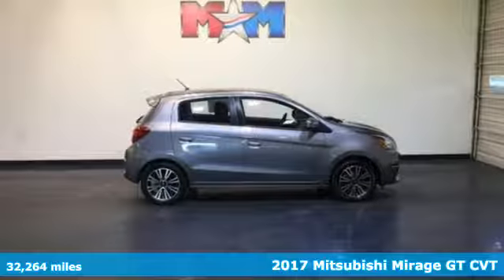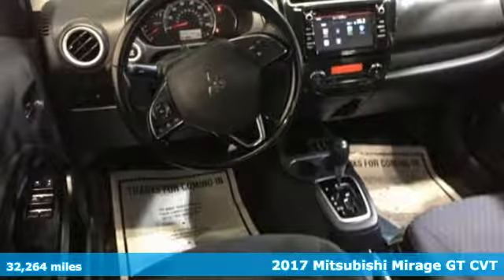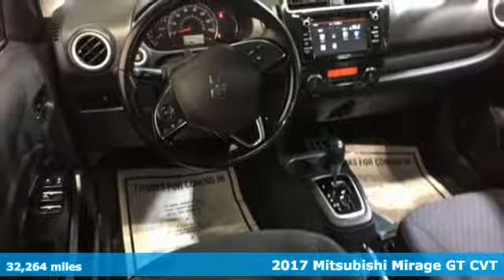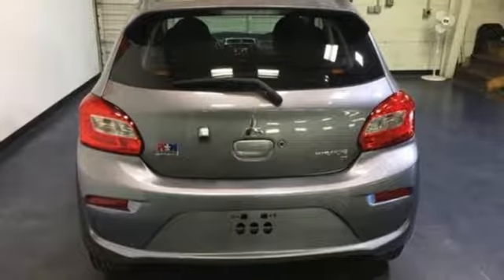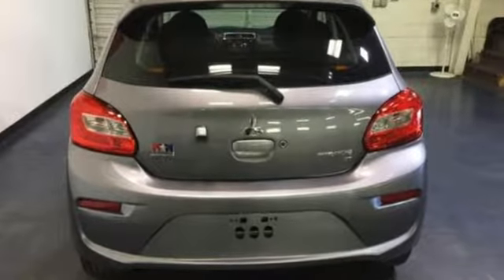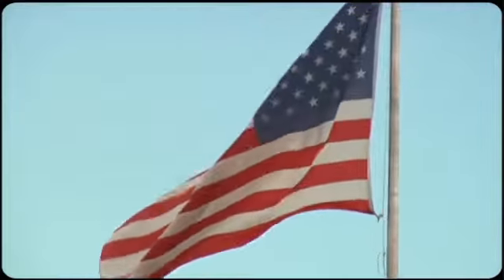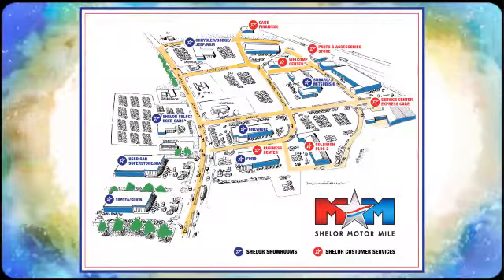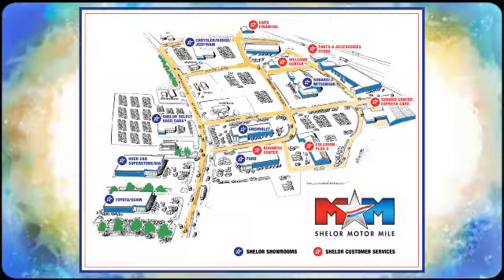Used 2017 Mitsubishi Mirage Christiansburg VA Blacksburg, VA X52190 - SOLD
Year: 2017
Make: Mitsubishi
Model: Mirage
Trim: GT CVT
Engine: 1.2L 3 Cylinder Engine
Transmission: AUTOMATIC
Color: Mercury Gray
Interior: Black
Mileage: 32264
Stock #: X52190
VIN: ML32A5HJ8HH000649
CARFAX 1-Owner, Nice. FUEL EFFICIENT 43 MPG Hwy/37 MPG City! Mercury Gray exterior and Black interior, GT trim. Heated Seats, CD Player, Keyless Start, Bluetooth, Aluminum Wheels, Back-Up Camera, iPod/MP3 Input. Cheap Cars on the Motor Mile provides another vehicle segment to our already considerable selection. These are vehicles that did not meet our retail standards for Shelor Used Car Certification, but still provide affordable transportation. Some vehicles may have mechanical issues. The inspection process includes an internal inspection as well as a State Inspection. Not all mechanical issues will be known at the time of inspection or at the time of sale. These vehicles include a 30 Day 1,000 mile limited powertrain warranty where the dealer will pay 25% of parts and labor for a covered repair and customer pays 75% of parts and labor for a covered repair. All service work must be performed by a Shelor service facility. br /br /KEY FEATURES INCLUDEbr /Heated Driver Seat, Back-Up Camera, iPod/MP3 Input, Bluetooth, CD Player, Aluminum Wheels, Keyless Start, Heated Seats Rear Spoiler, MP3 Player, Keyless Entry, Steering Wheel Controls, Child Safety Locks. Mitsubishi GT with Mercury Gray exterior and Black interior features a 3 Cylinder Engine with 78 HP at 6000 RPM*. br /br /EXPERTS CONCLUDEbr /Great Gas Mileage: 43 MPG Hwy. br /br /BUY WITH CONFIDENCEbr /CARFAX 1-Owner br /br /MORE ABOUT USbr /At Shelor Motor Mile we have a price and payment to fit any budget. Our big selection means even bigger savings! Need extra spending money? Shelor wants your vehicle, and we're paying top dollar! br /br /Pricing analysis performed on 3/14/2018. Horsepower calculations based on trim engine configuration. Fuel economy calculations based on original manufacturer data for trim engine configuration. Please confirm the accuracy of the included equipment by calling us prior to purchase. br /